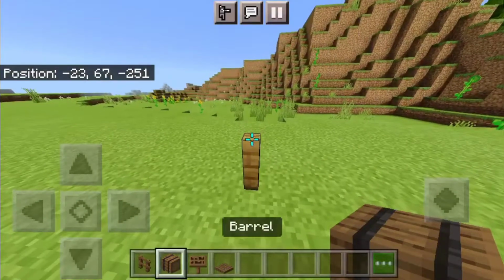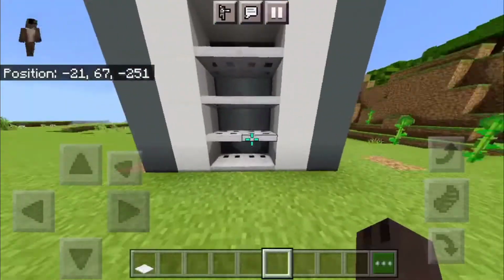10 Cool Minecraft Build Ideas YOU Can Make By Yourself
In this video: I show 10 cool Minecraft builds that you can make on your own. These builds; Look great, Are easy to build, Don't require many resources, And are sometimes interactive! Enjoy the video!

Device: iPod touch 6th generation 😭

0:34 - LAKEY INSPIRED - Monroe

2:22 - Circuit Theme - Mario Kart: Double Dash!!

2:47 - LEMMiNO - Cipher (BGM)

6:03 - LAKEY INSPIRED - Chill Day

9:08 - Wii Sports - Wii Sports Theme

10:50 - Athletic Theme - Yoshi's Island